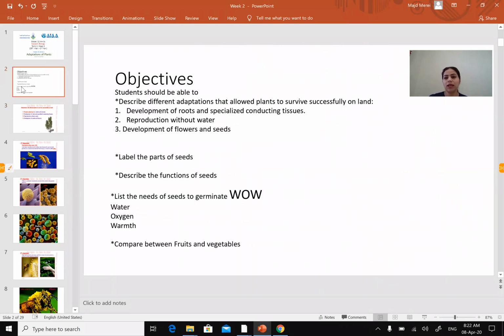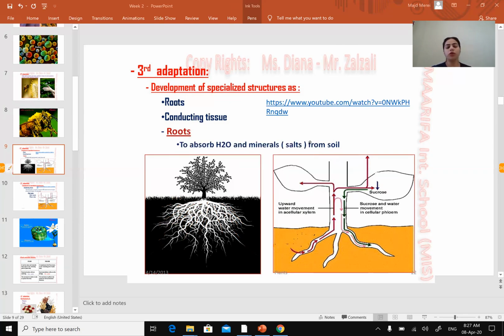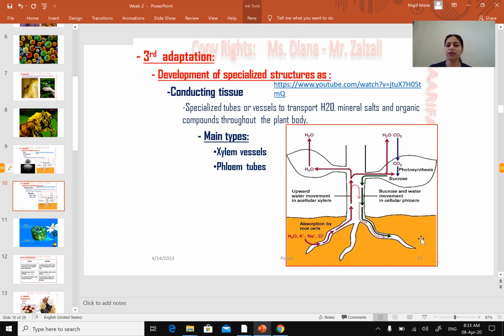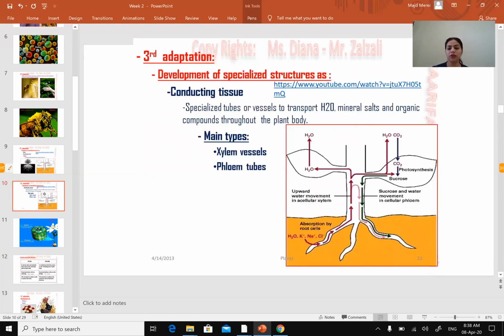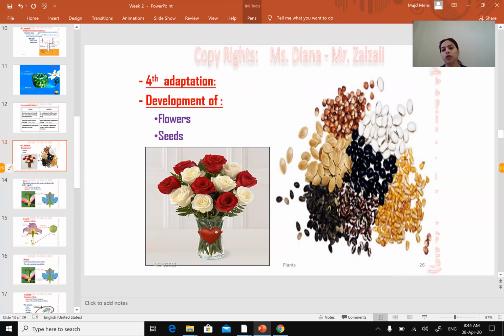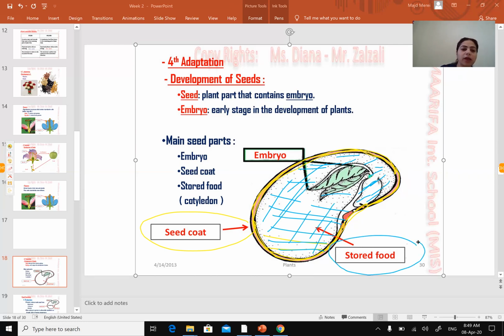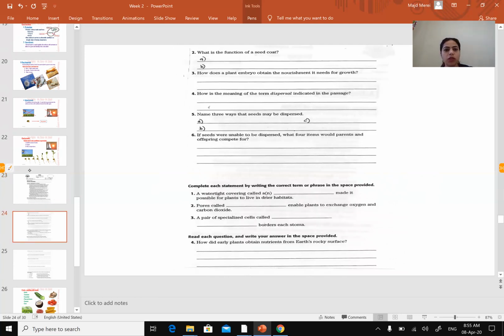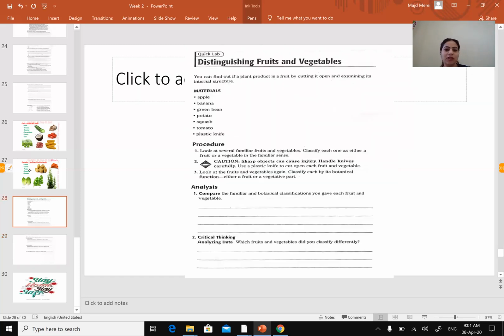Biology 12AM Adapations of plants Week 2